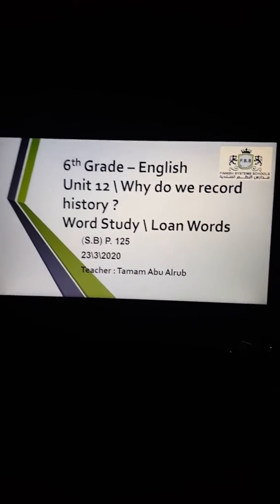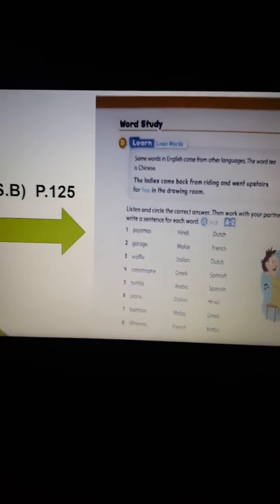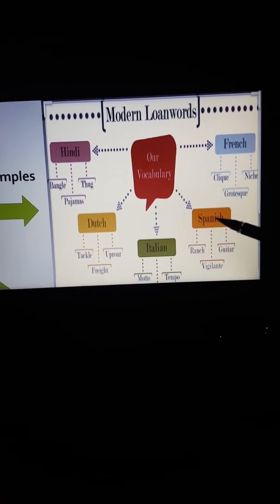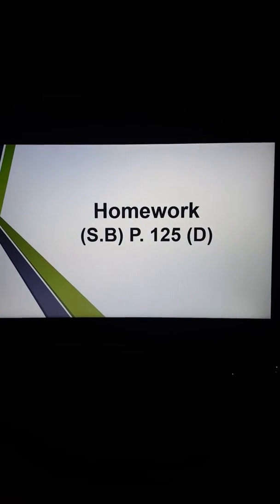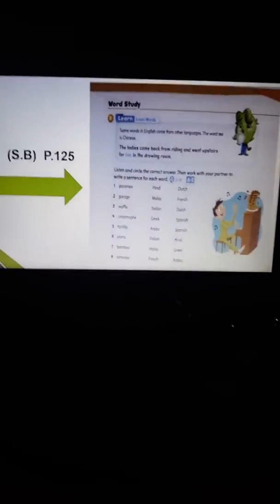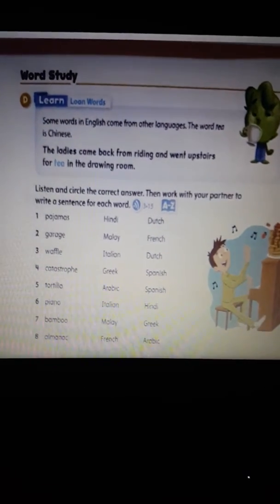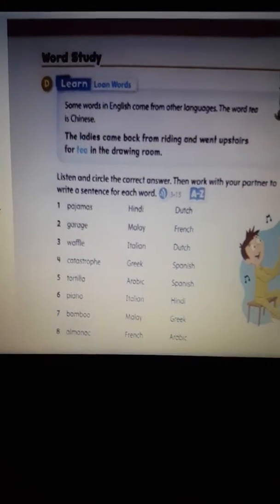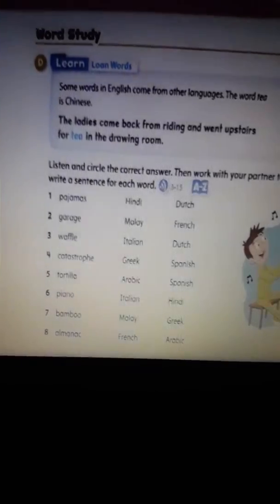Video 5 / 6th grade - English Unit 12 / Why do we record history ? Word study (Loan words ) (S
Video 5 / 6th grade - English
Unit 12 / Why do we record history ?
Word study  (Loan words  )
 (S.B) p.125